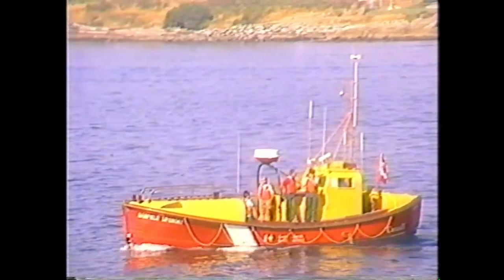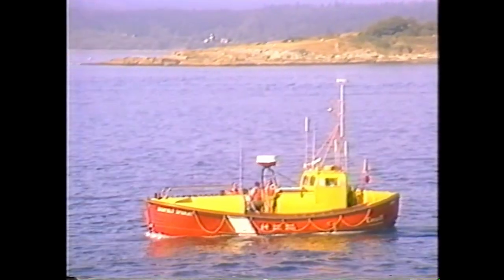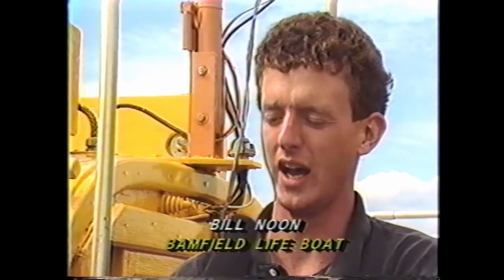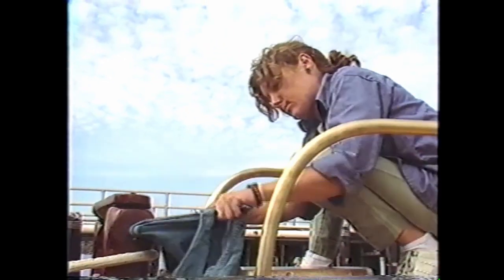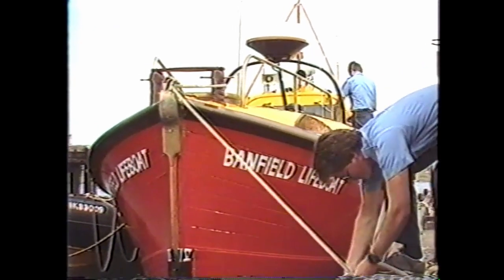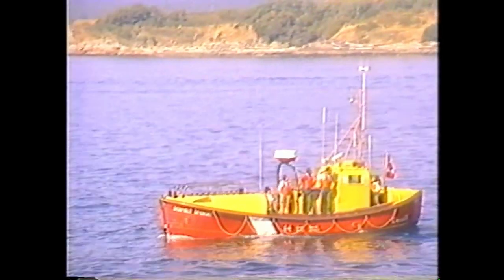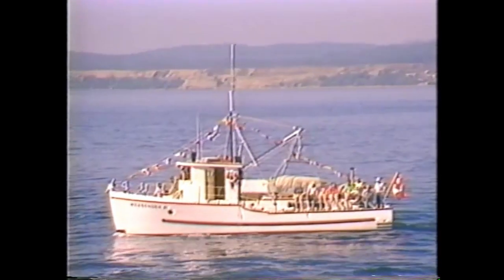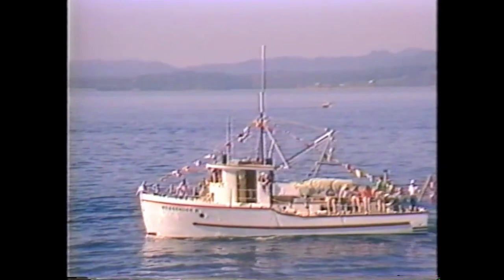Bamfield Lifeboat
Take a look at the Bamfield Lifeboat and all about it from Bill Noon, the VictoriaCBF festival chair. Footage courtesy of CHEK news.